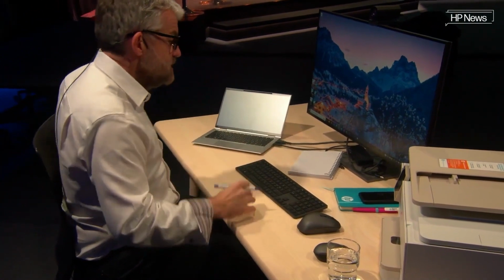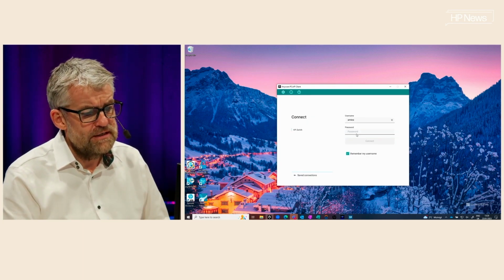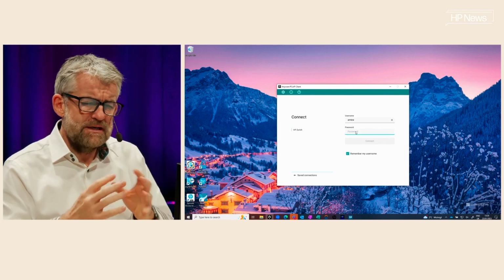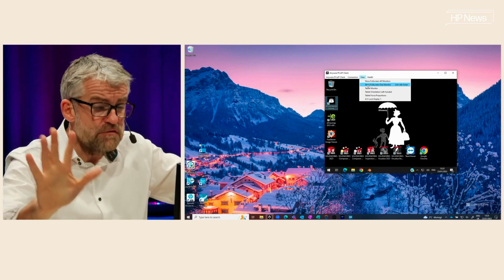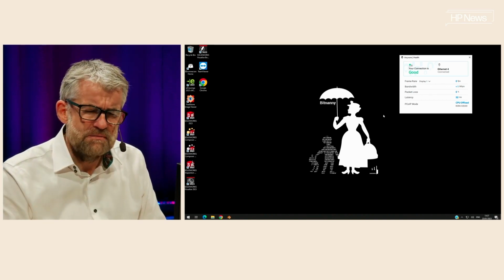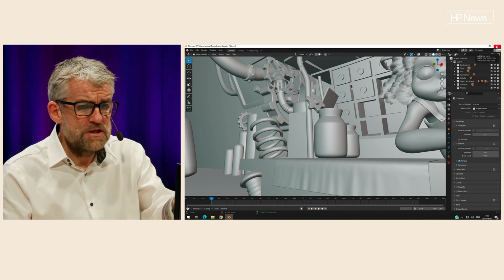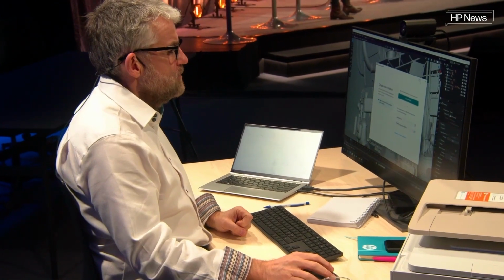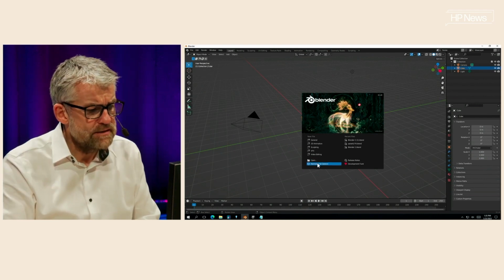HP Anyware: Product Walk-though and Demo of Latest 23.01 Product Features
This presentation was part of HP Sweden's production, HP News: Hybrid Work, Jan 2023
The hybrid workplace is the new normal and requires not only smooth and seamless solutions but also puts a high demand on security.  Finding new ways to make our everyday life better and more efficient, are and will always be in focus for us at HP.

to find out more about

- Getting them conference rooms ready with Poly
- Reaching power from anywhere with HP Anyware
- Equipping all offices with productive displays
- The devil’s in the peripherals